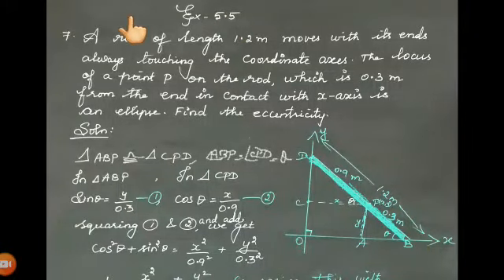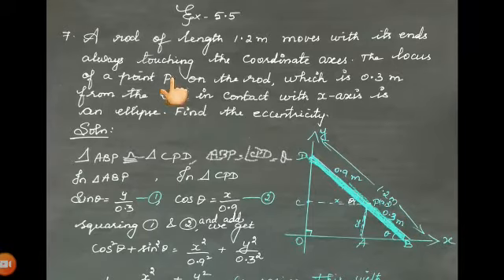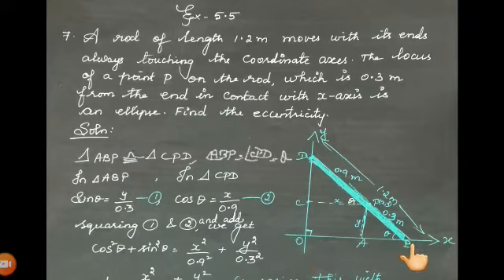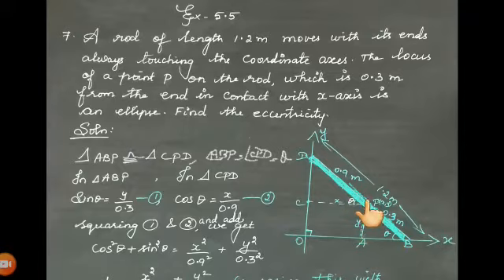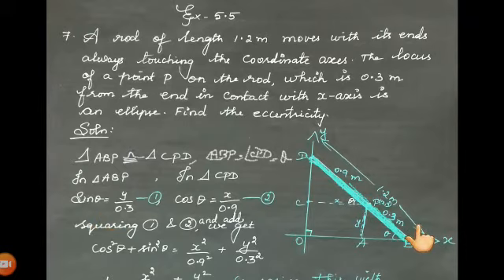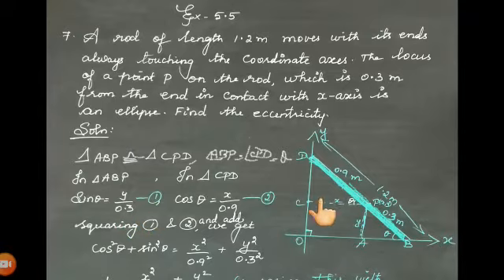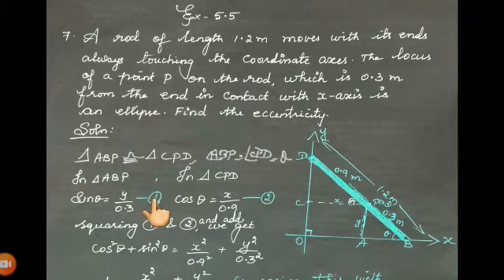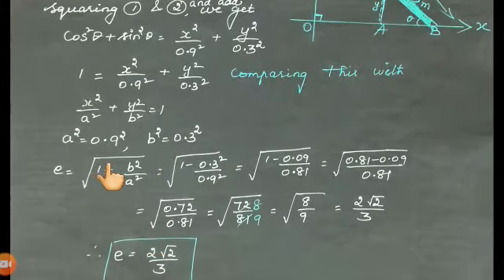Class 12th maths unit 5 Exercise 5.5 Q.NO.7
Sumathibaskarsn